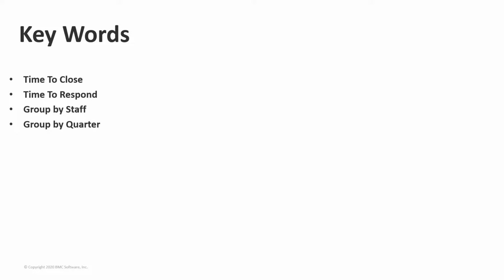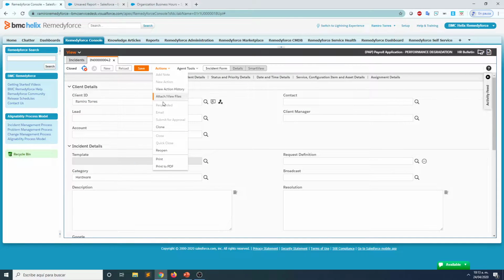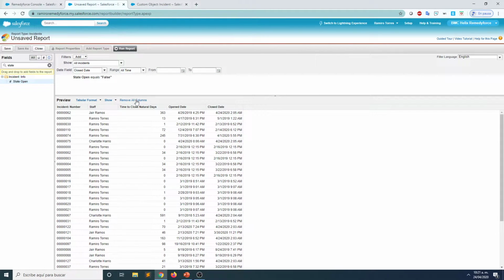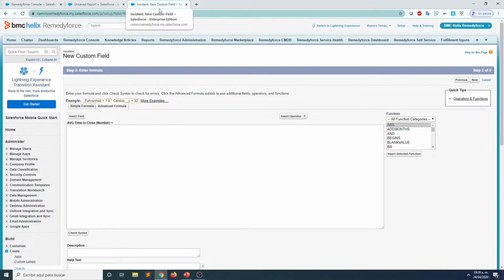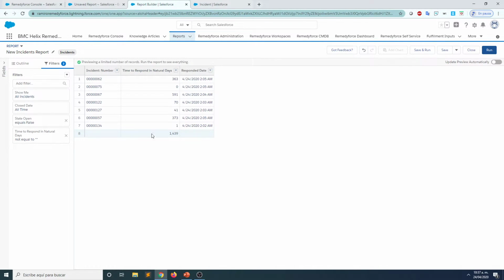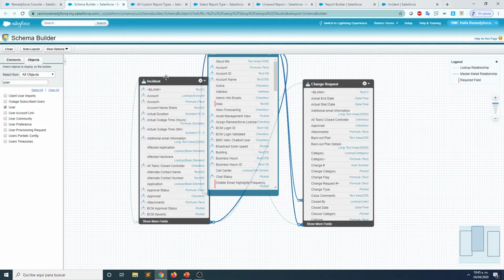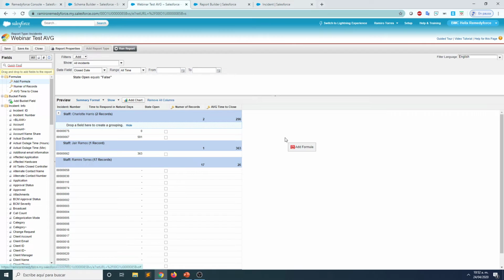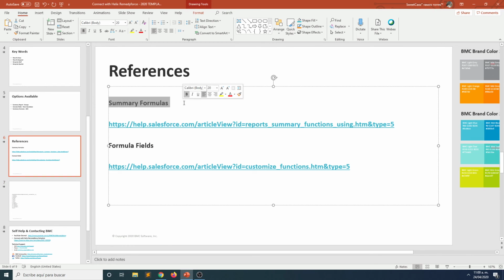BMC Helix Remedyforce Webinar Series: Salesforce Advanced Reports and Dashboards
Join us on Advanced Reports and Dashboards we will continue with the reports this time Joined Reports, Snapshot, SLA Reports and more.